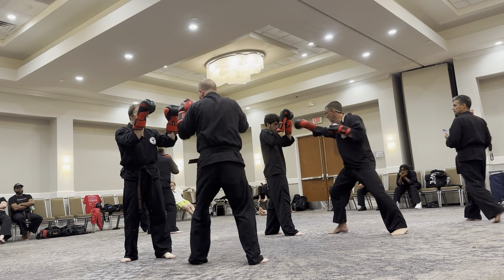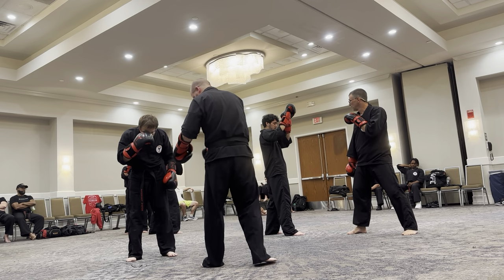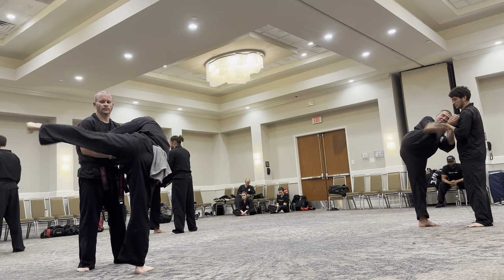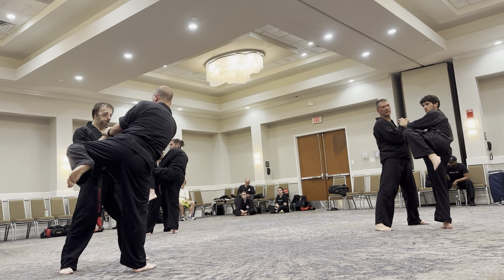Superfoot 2023 Annual Conference Black Belt Testing (Brian, Josh, Howie)